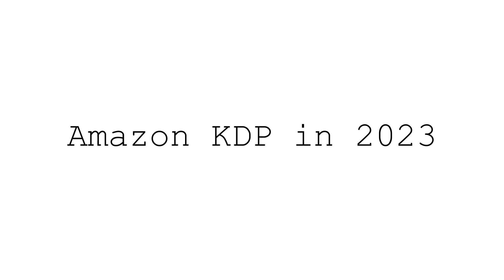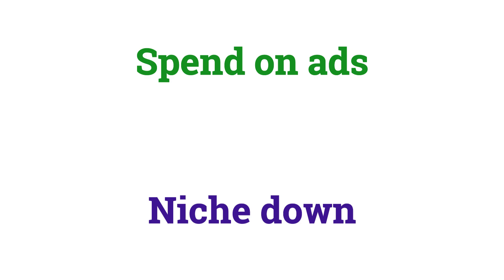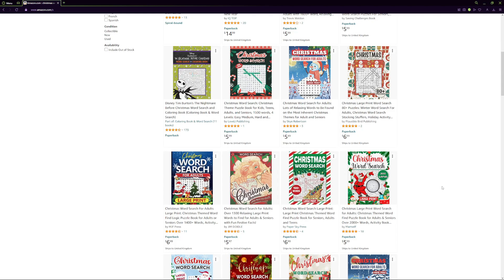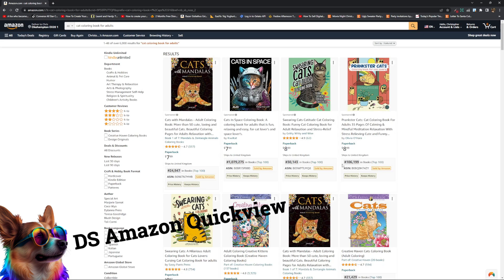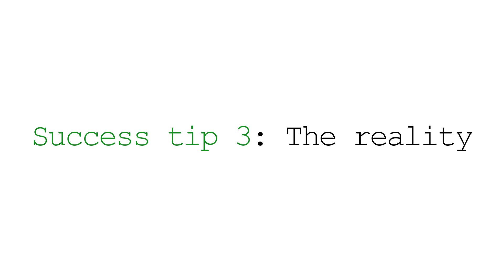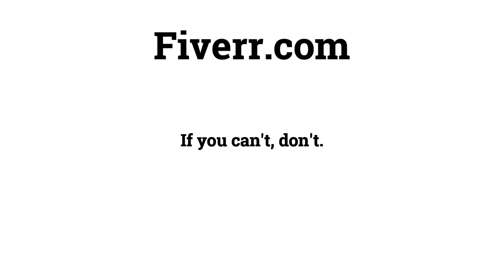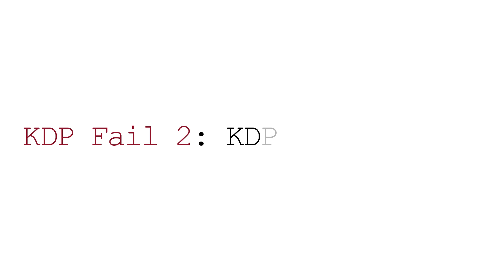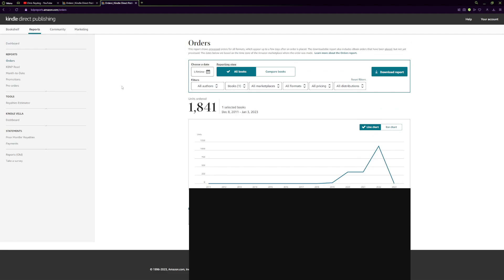What you MUST Know to Make Sales on Amazon KDP in 2023.....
In today's video I take a look at the top 3 things you need to do in order to be successful on Amazon kdp in 2023 and the top 3 things you must avoid when publishing in 2023. Would you believe that low content books play a part in this video? The video is geared towards beginners but I think this is a nice reset for people that have lost their momentum with KDP recently, too.